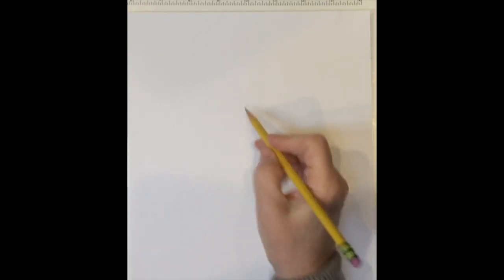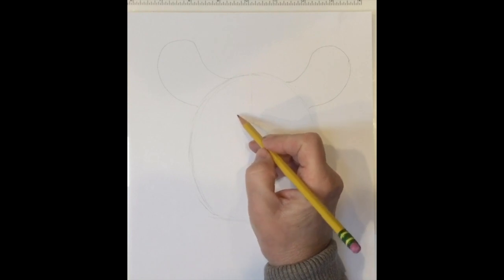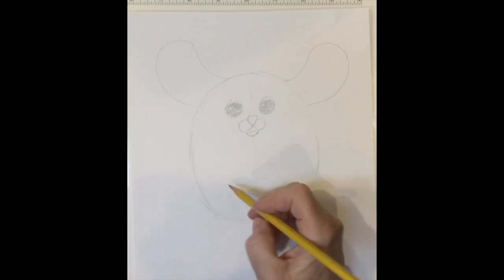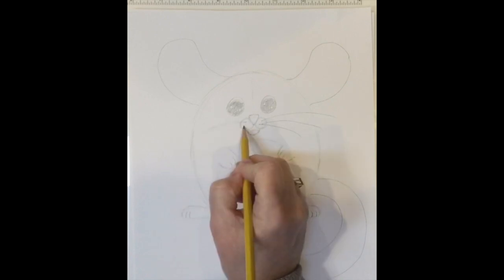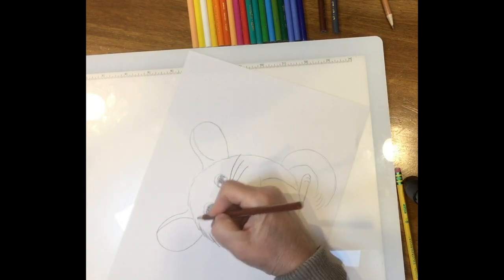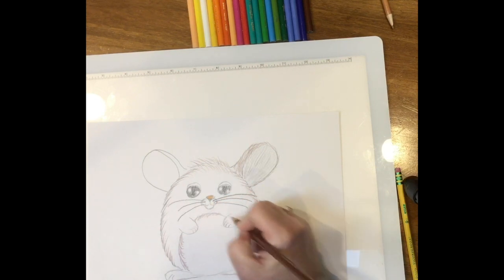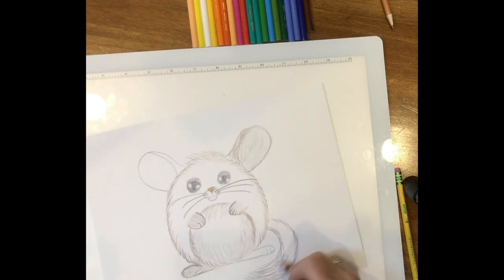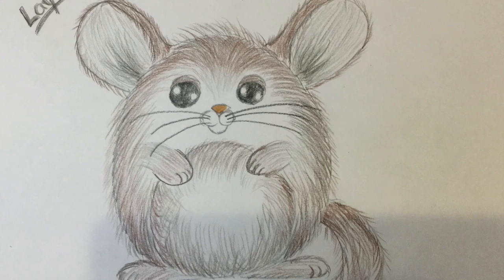SMOW draws a Chinchilla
SMOW Art Lesson on Chinchillas